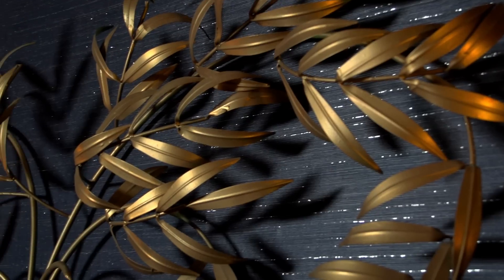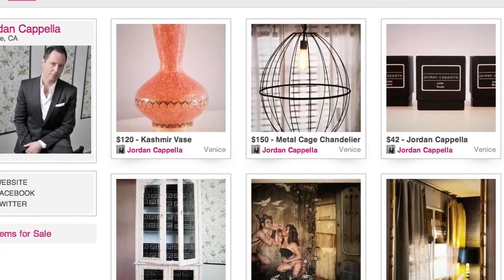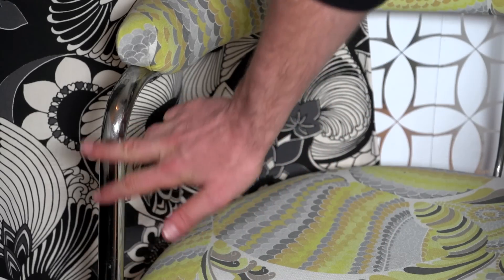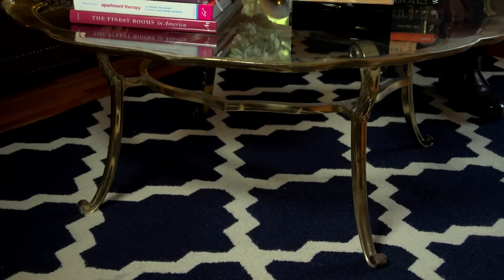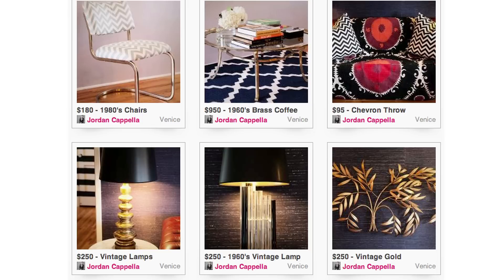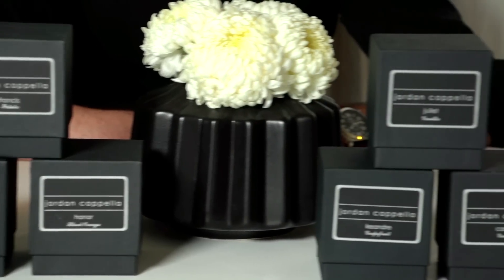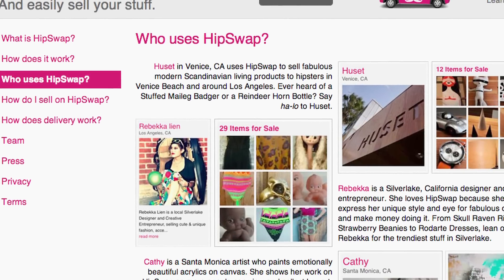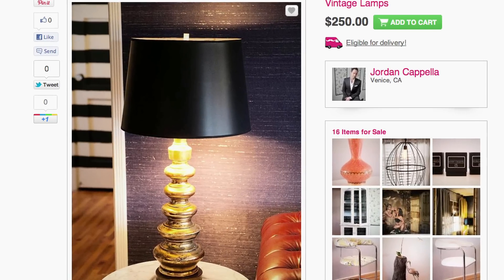Shop My Home: Jordan Cappella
Shop the fabulous home of designer Jordan Cappella, featured in Millionaire Matchmaker and InStyle Magazine on HipSwap